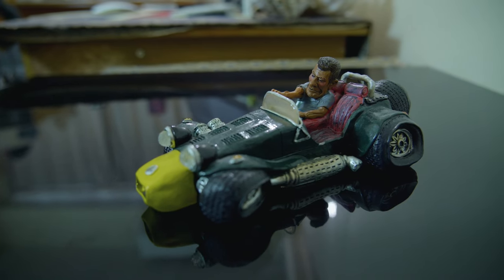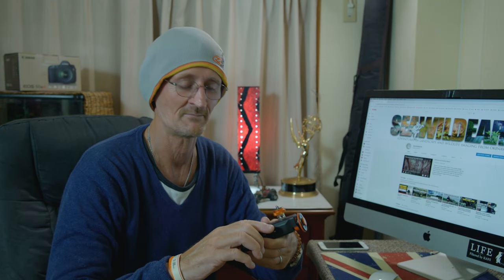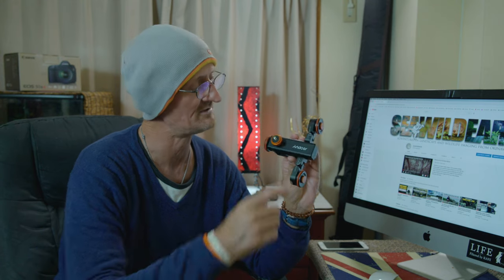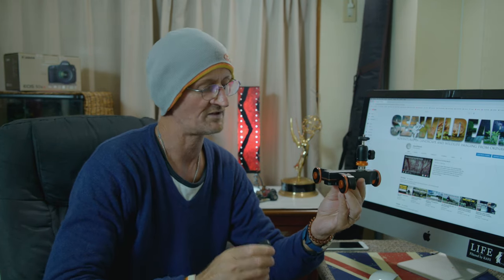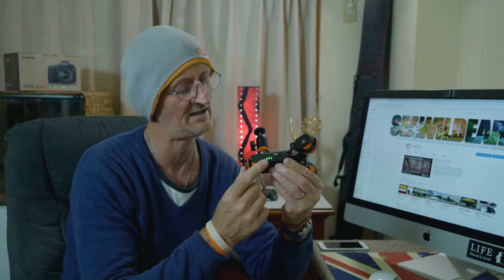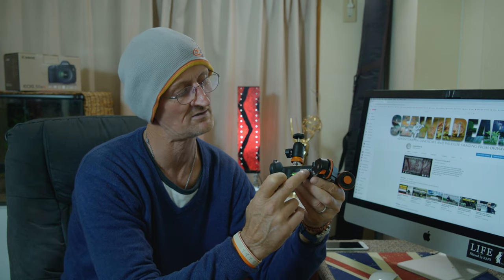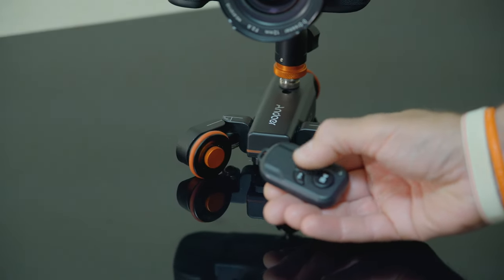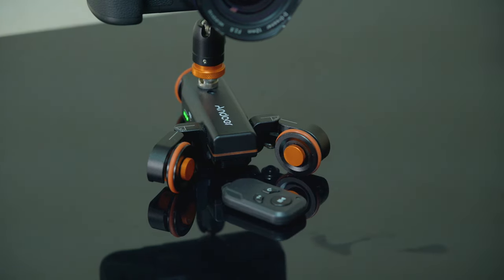Andoer Table Dolly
There are a few things that add production value to your videos. Good lighting, sound, timelapse sequences and in general, movement. Adding a Table Dolly to your kit bag is not only a pretty inexpensive option but it opens up a myriad of imaging possibilities depending on the scenario you're filming.

In this short clip I take a look at the Andoer Table Dolly that I purchased via Amazon. Check it out:

Wanna see this content get really WILD? Until now it's mainly been all about landscape imaging with a little wildlife thrown in for good measure. My goal is to shed greater focus towards Wildlife filming while taking you, my supporters, on some pretty wild adventures throughout Okinawa and the Ryukyu Islands.